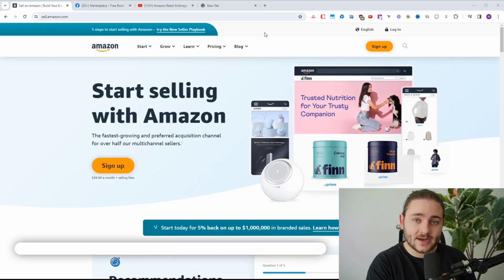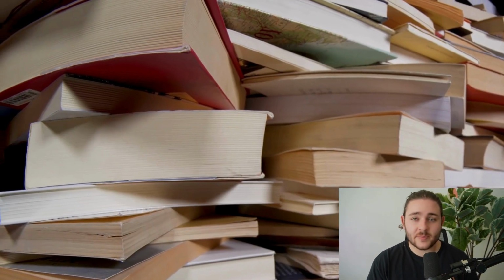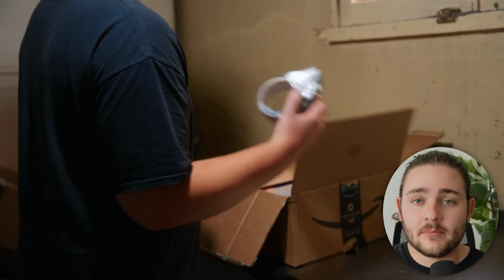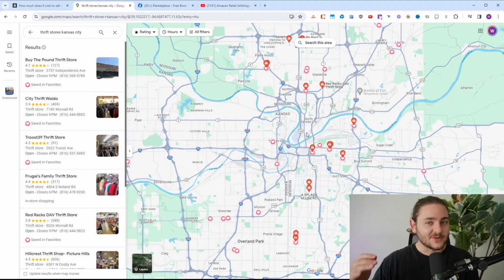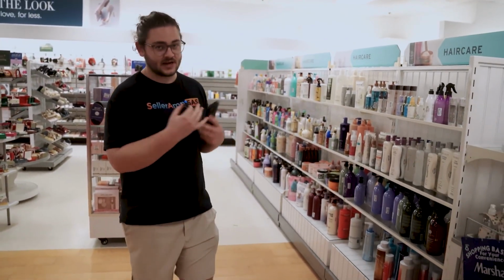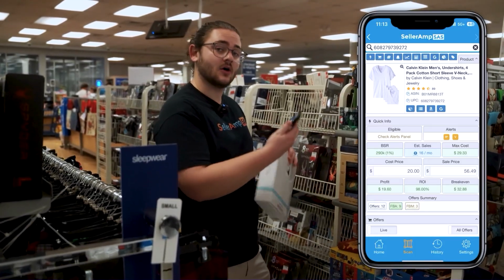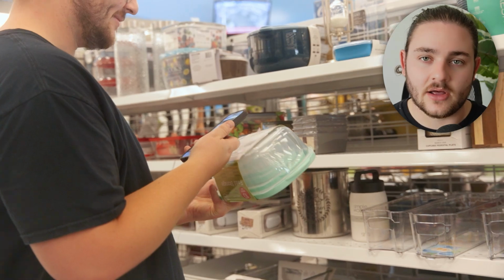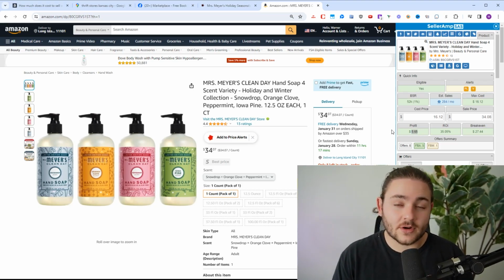How to Start an Amazon FBA Business with $0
What's the best business to start if you have $0? In this video, I break down how you can start selling on Amazon with little to no money. These are the exact strategies that I used when starting my $2M/year Amazon business!

FREE Amazon Seller Discord of 50k+, 3 hours of starter guides, 6 downloadable guides: